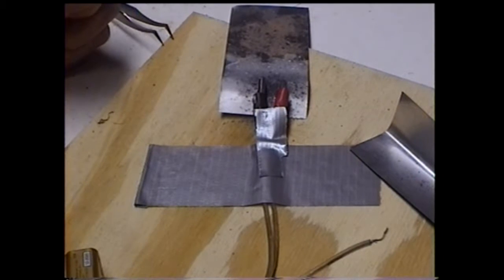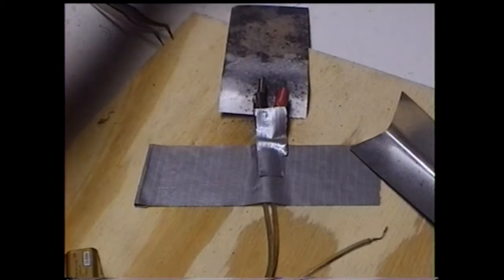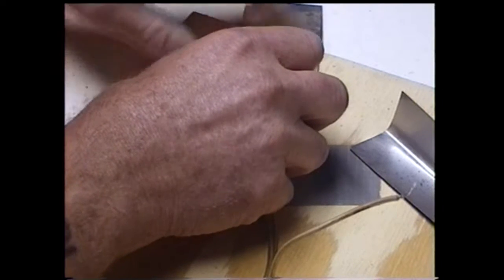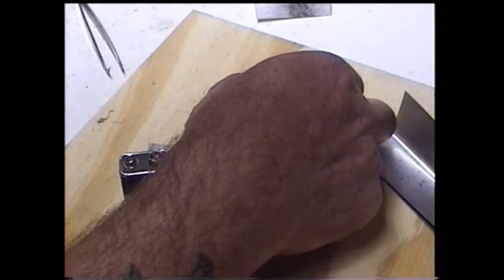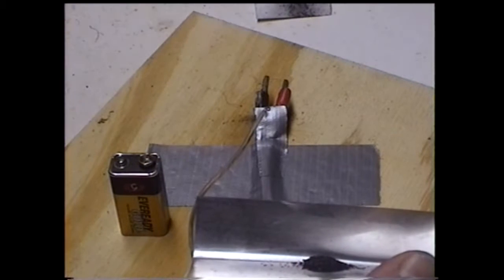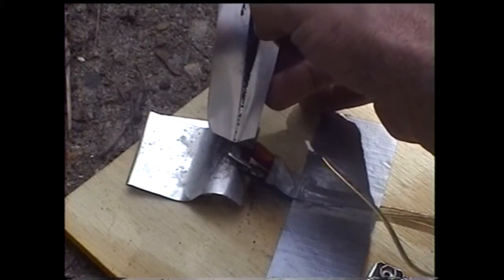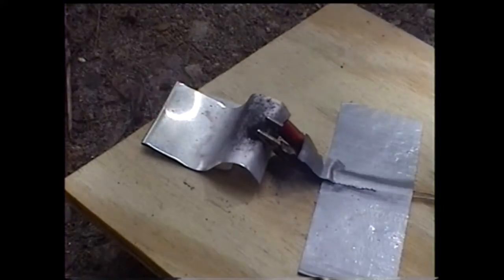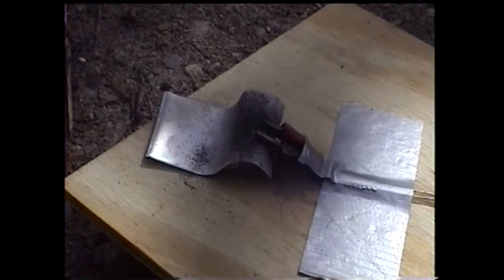Flash powder flash gun for photography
This video is the first step in making an early photographers flash gun fueled with flash powder. Its a little incomplete but is only intended to demonstrate a simple way to ignite flash powder. This is experiment #1. The handle is yet to be made. below are a pic and a link to clarify my intentions. Remember, flash powder is NOT a toy!! Research tells me that stuff is at best semi-unstable. Use caution PERMANENT BLINDNESS AND OTHER INJURIES CAN OCCUR IF YOU ARE CARELESS!!